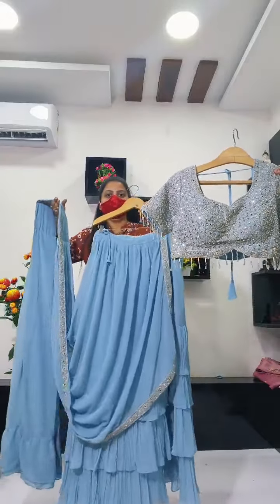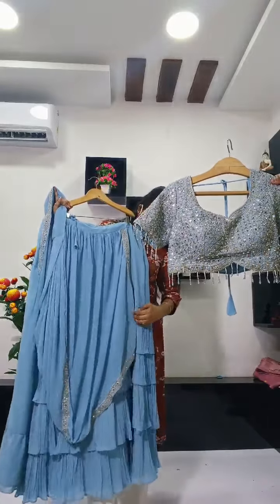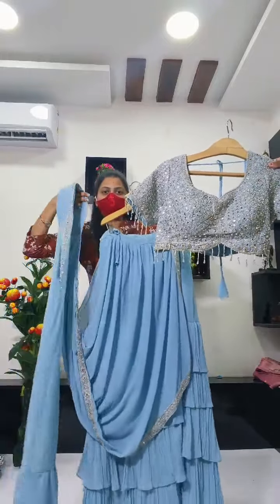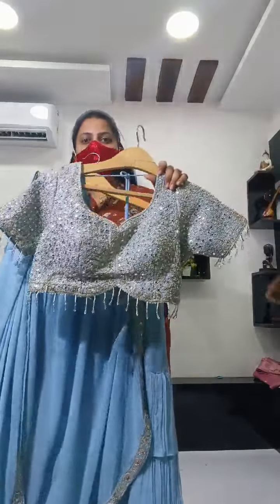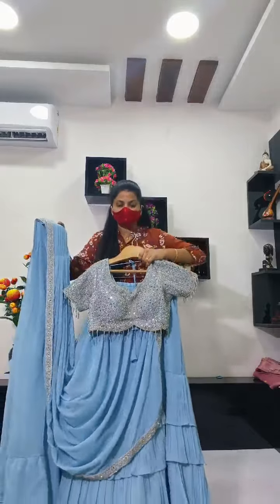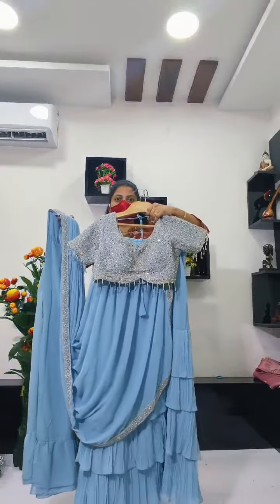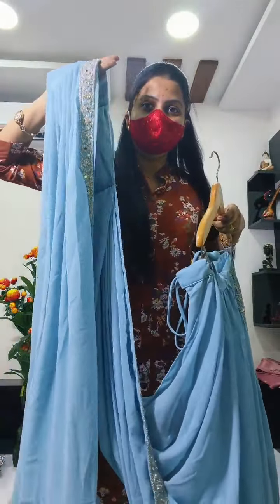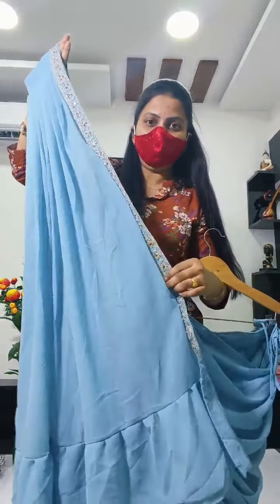వన్ మినిట్ ఆఫ్ సారీ కాస్ట్ 2799/-saree